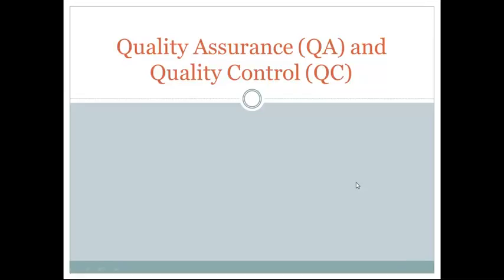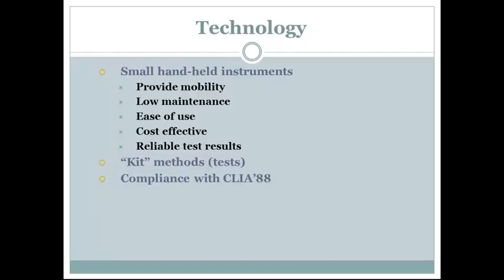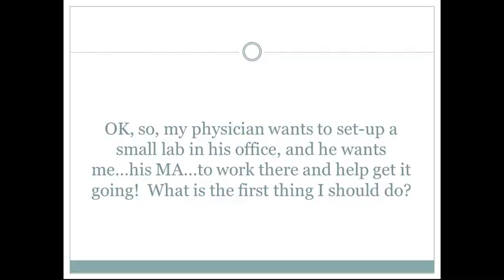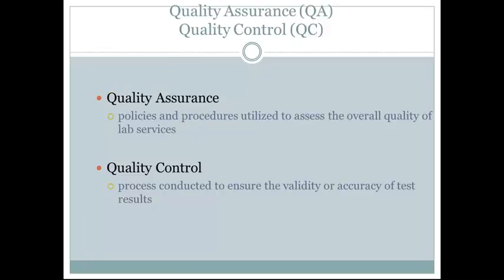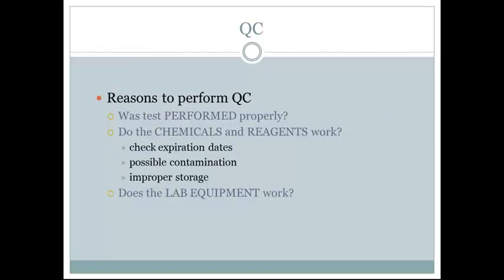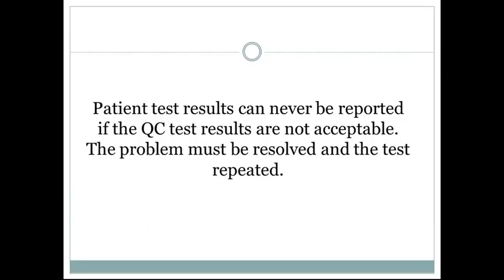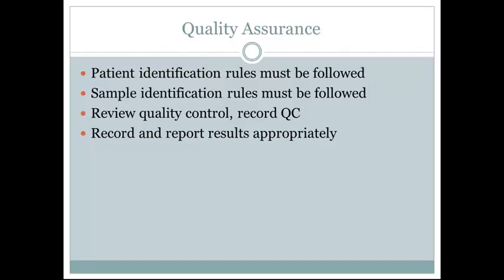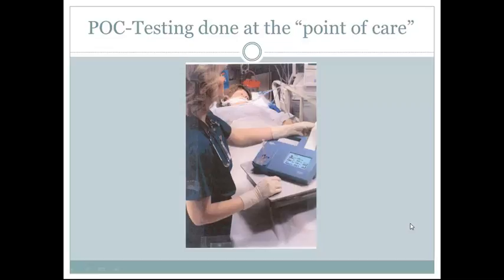QA and QC